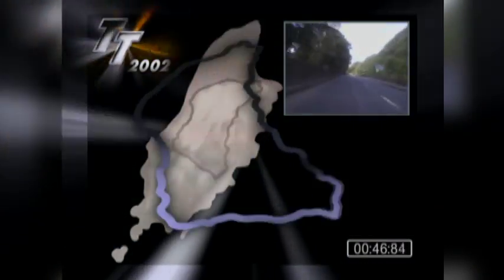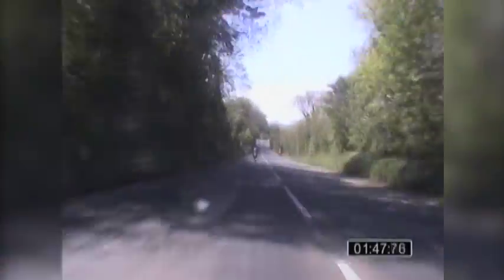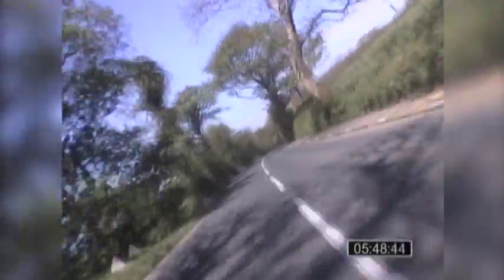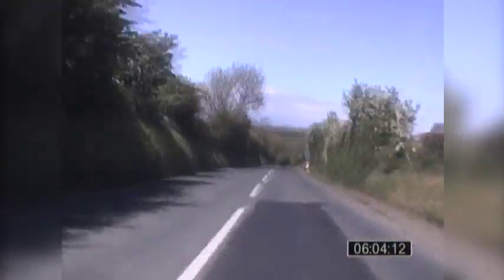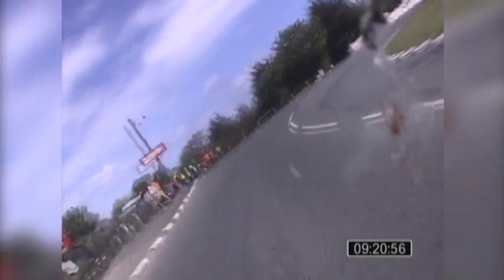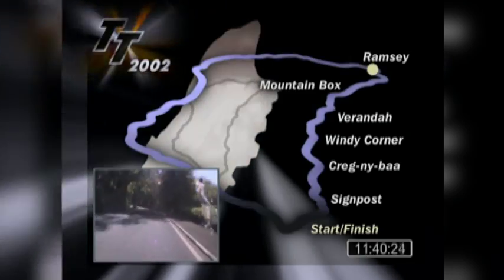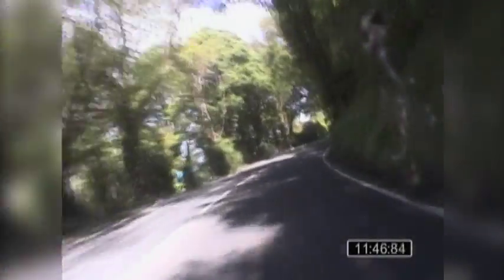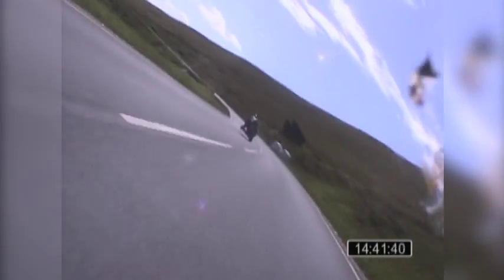David Jefferies | TT 2002 | Suzuki GSXR 1000 | On Board Lap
TT Records tumbled in 2002 as road racing's finest blasted round the course in a maelstrom of high speed duels and thunderous racing. All eyes were on David Jefferies. In 2000 he broke the 125mph barrier; in 2002's Duke F1 race he obliterated his own record with an incredible 126.68mph lap - then went even faster in the Senior at an astonishing 127.29mph!  Sit back and watch the master at work as he commentates on a lap around the famous Isle of Man TT course.